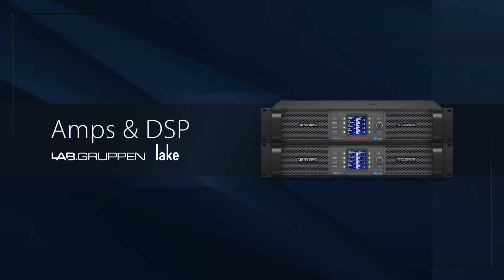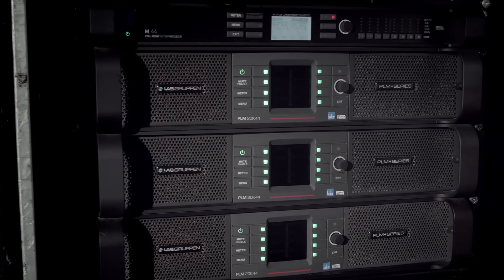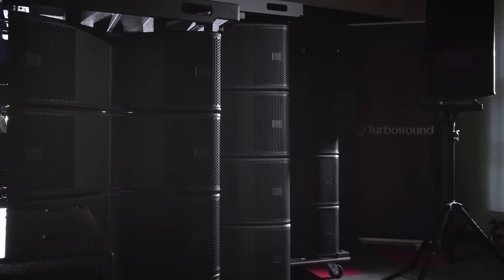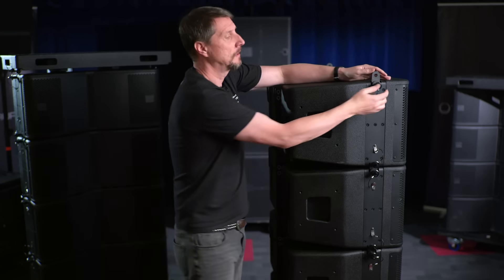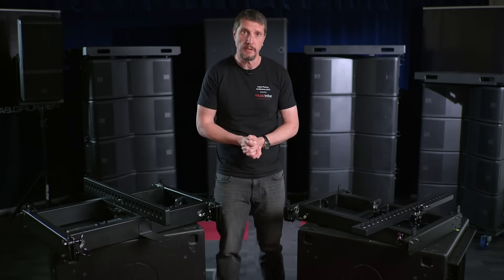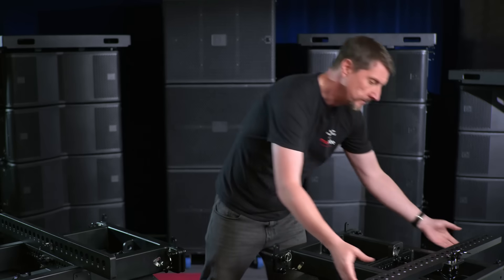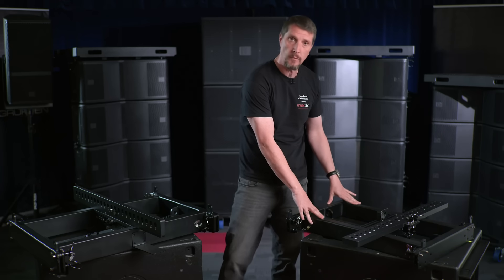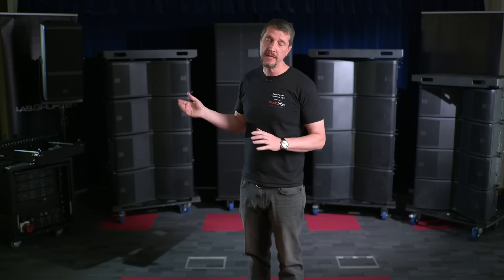Turbosound Manchester Series - Rigging, Amps & Control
Learn more about the Manchester Series rigging accessories and amps and control with Turbosound's Customer Solutions Leader, Chris Hinds.